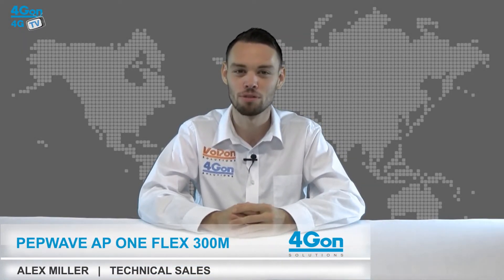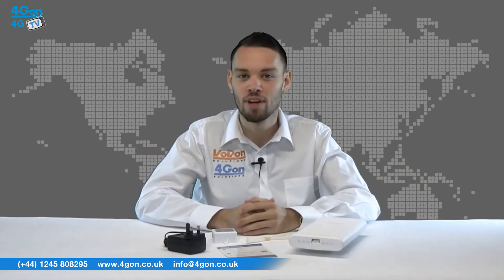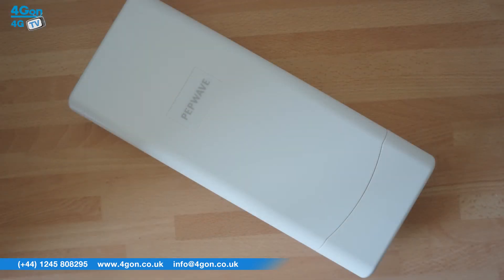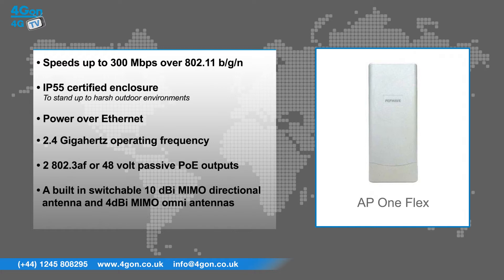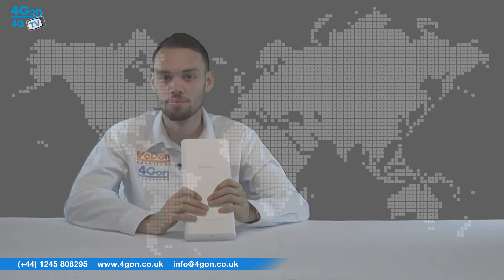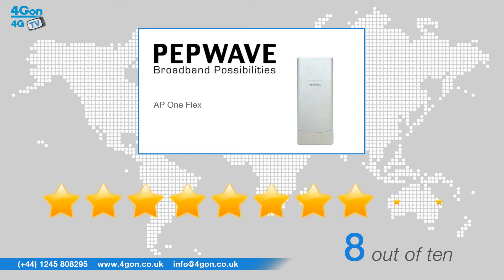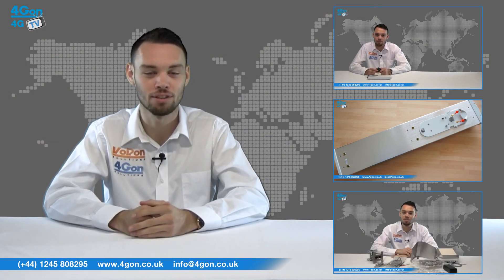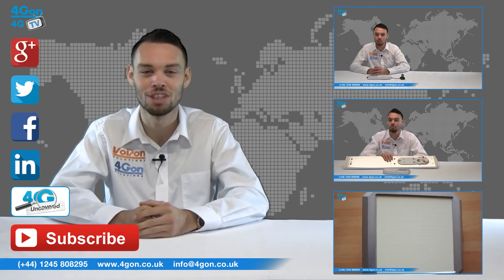Peplink Pepwave AP One Flex 300M Review / Unboxing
Alex Miller, part of the Technical Sales Team at 4Gon Solutions, takes a look at the Pepwave AP One Flex.

The Pepwave AP One Flex access point delivers enterprise-grade performance, the flexibility to deploy anywhere and easy setup and management.